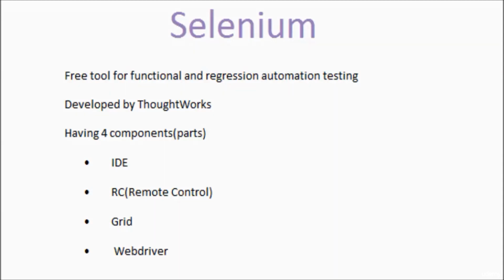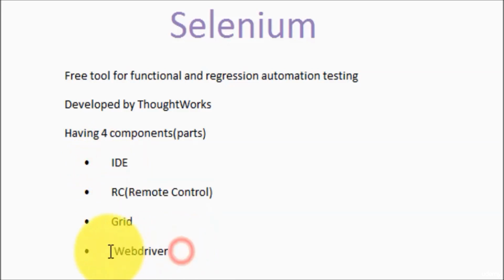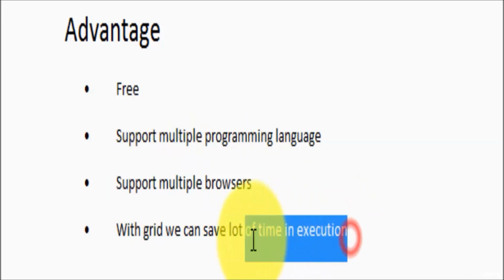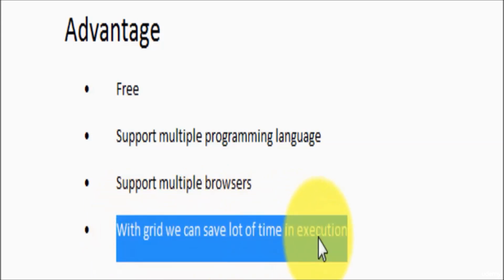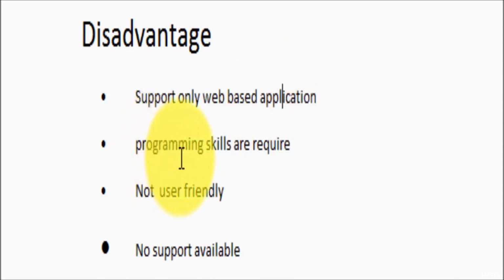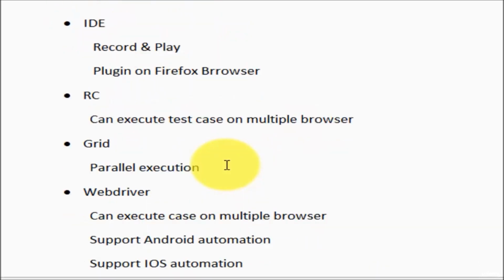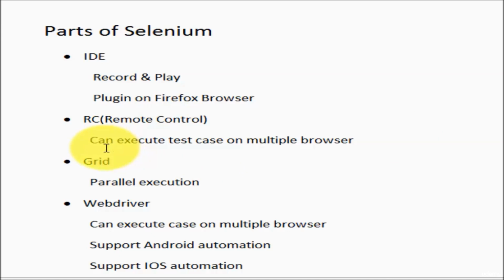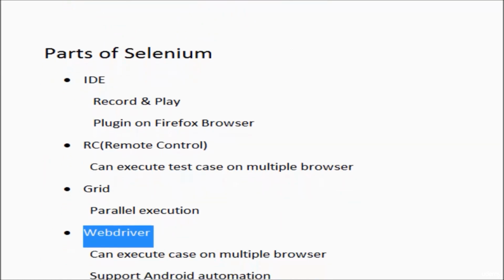Web Application Automation - Selenium - Ruby - Cucumber - learn Selenium Testing Framework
What you'll learnComplete understanding of basic to expert Ruby concepts with practical implementationComplete understanding of basic to advance cucumber with practical implementationCan automation any realtime application and also can design framework from scratch
This course includes Selenium WebDriver Basics and Advanced, Ruby Concepts, Cucumber Framework, Automation Framework Design (Page Objects, Data Driven, Reading Excel Files)
Parallel execution with Selenium Grid 2.0, Code management with Git integration

This course will take you from basic to expert level step by step, we are covering all Ruby concepts which are required for daily selenium activities and also for preparing selenium interview
Ruby Basics: Variables, If-Then-Else, For loop, While loop, Arrays, Classes, Inheritance, Objects, Constructors, Methods, Working with Excel file and database
Selenium WebDriver Basics: Commonly used methods and locator types, Id, Name, Class Name, Link Text, Partial Link Text, Xpath, Css Selector

Ajax Handling,  Multi window handling, Actions class,  Implicit wait, Explicit wait.
After completing the the course you will be able to write automated tests using selenium and java
this is the best Selenium Testing Framework course. you can download and watch for free after enroll.